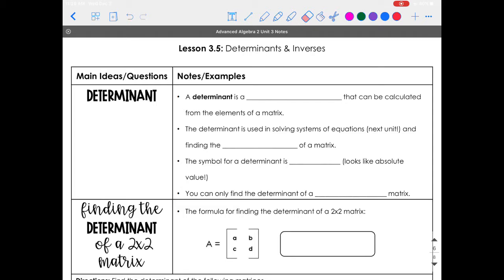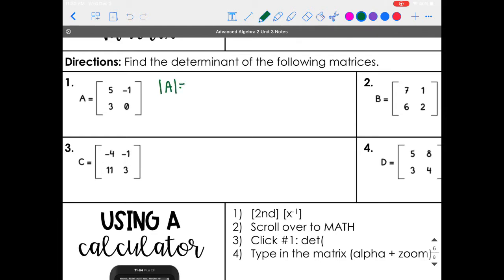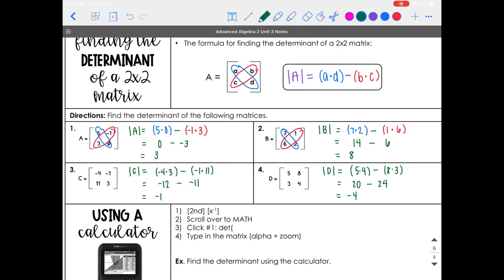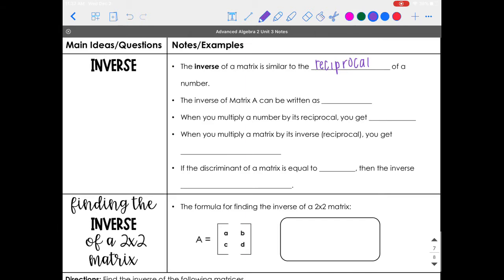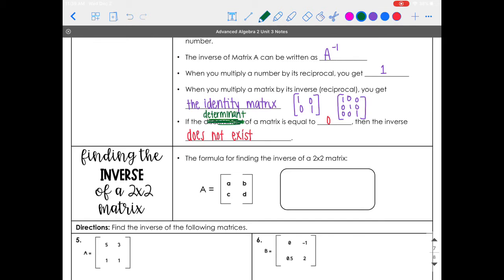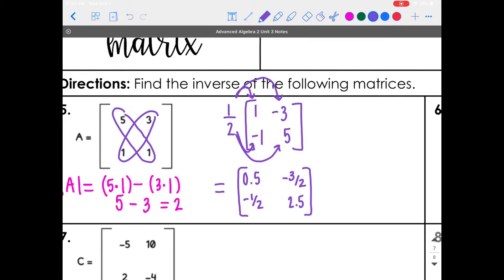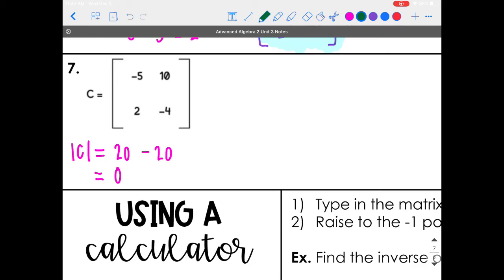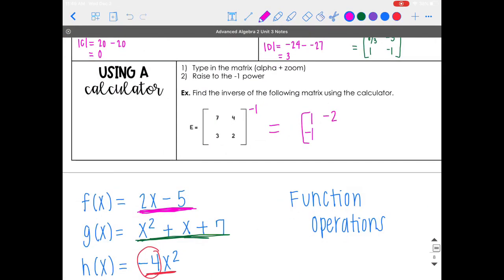Algebra 2 - 3.5 Determinants & Inverses